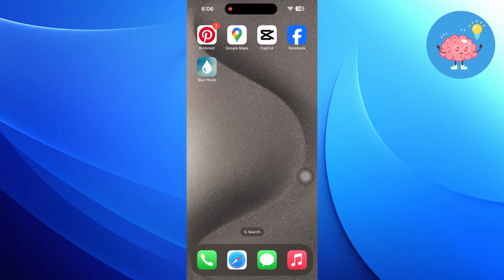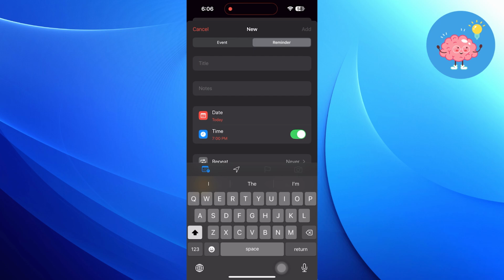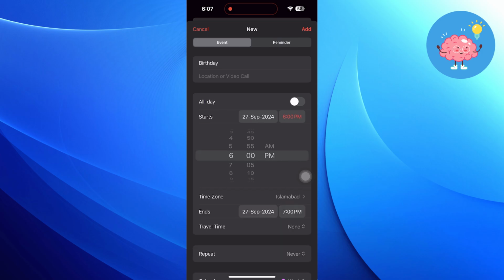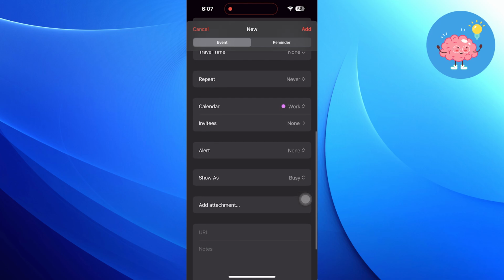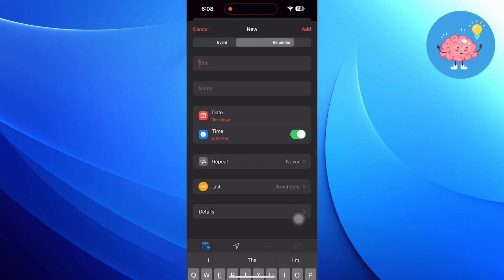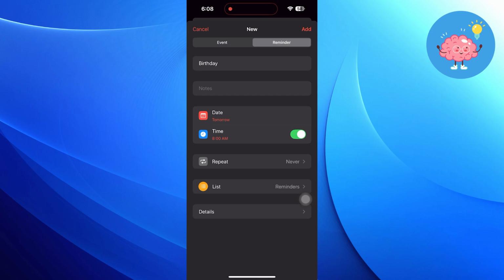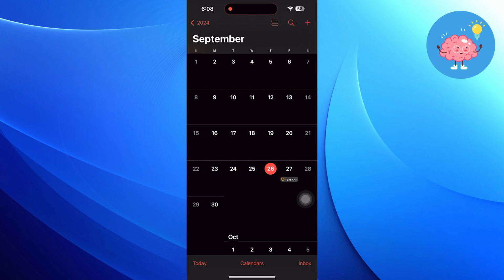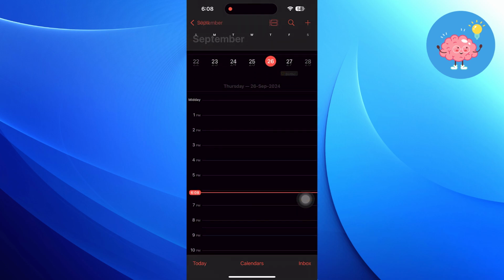How To Customize The New Calendar Events And Reminders Integration On iOS 18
In this step-by-step tutorial, we’ll show you how to customize the brand new Calendar and Reminders integration on iOS 18! Whether you're managing your busy schedule or setting up recurring reminders, this video will walk you through the powerful new features and customization options in iOS 18.

🔹 What You'll Learn:

How to set up and sync Calendar Events with Reminders

Customizing event notifications and reminder alerts

Creating and organizing recurring tasks

Best tips and tricks to streamline your daily productivity

This video is perfect for iPhone users looking to optimize their time
management and take full advantage of the new updates in iOS 18. Don’t miss out on mastering these tools to stay organized!